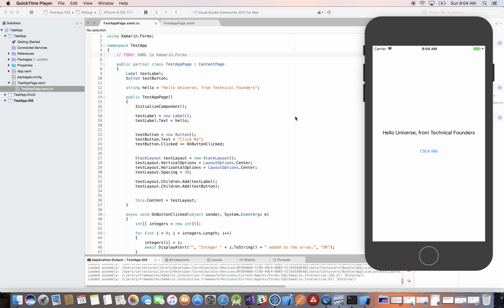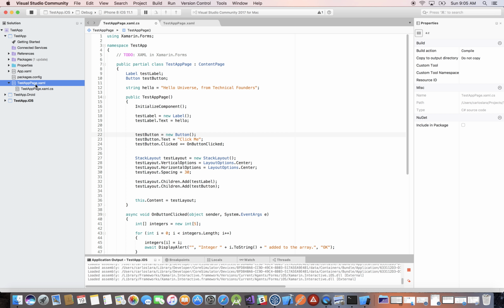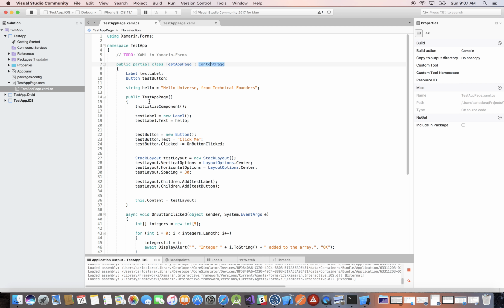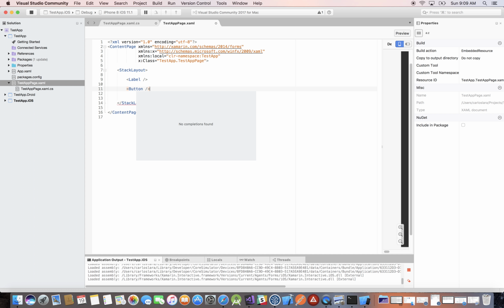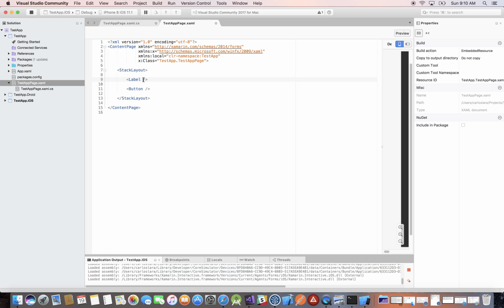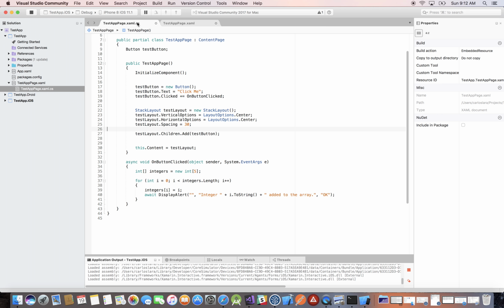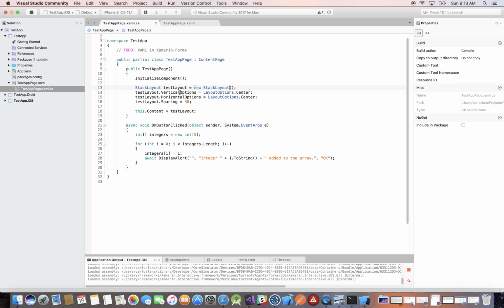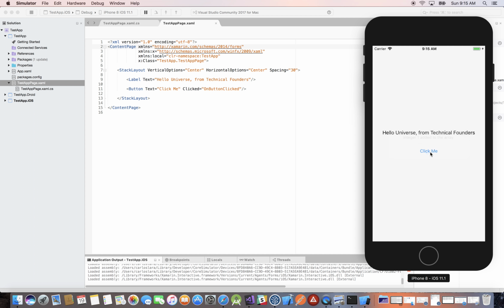XAML in Xamarin.Forms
In this video we learn about XAML in Xamarin.Forms, and its power when combined with C#.

Do you want to get your dream job/career in AI? Check out the AI Career Guide below and watch the case study!